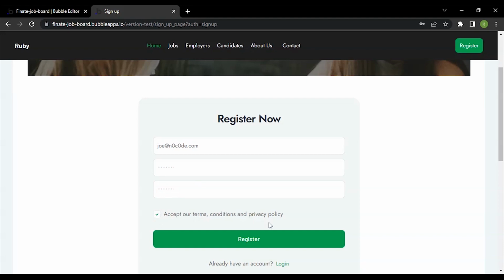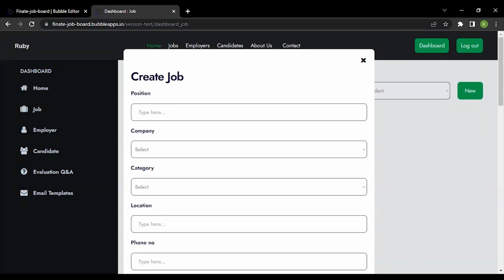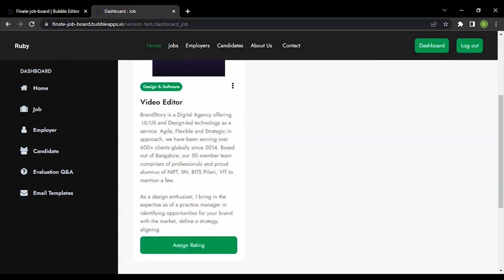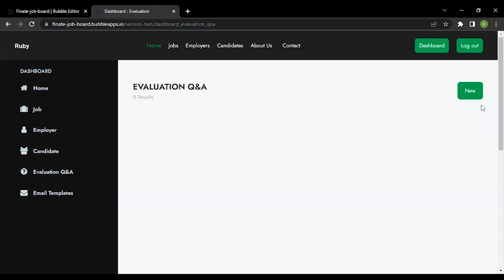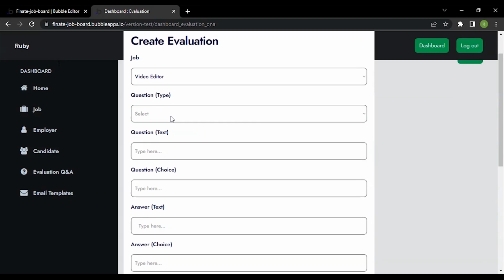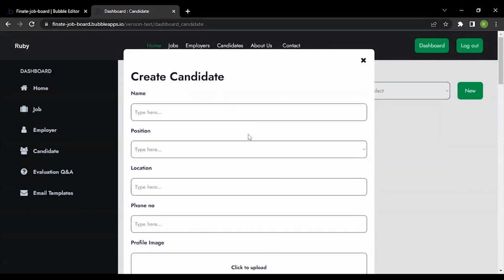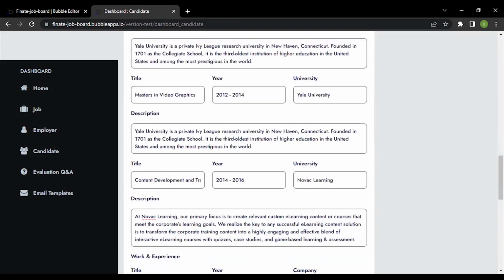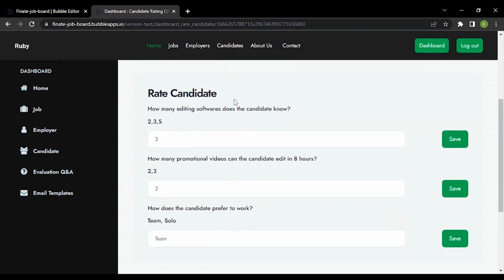Ruby: Recruiter POV - Job Search Website